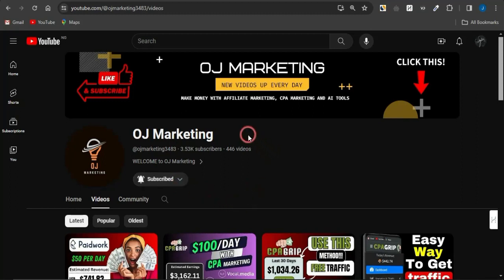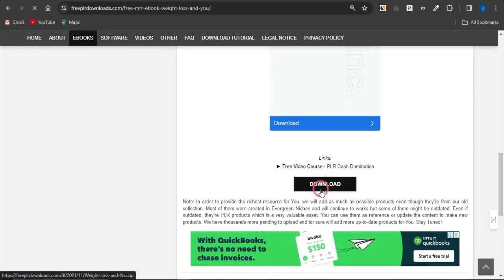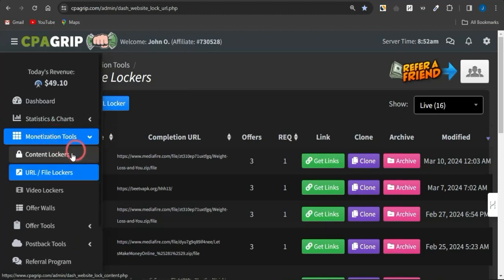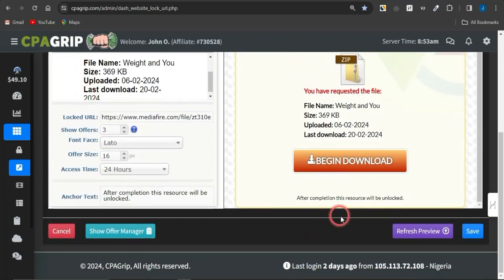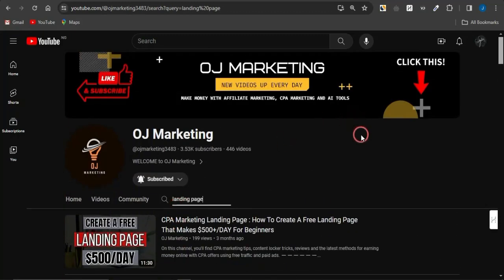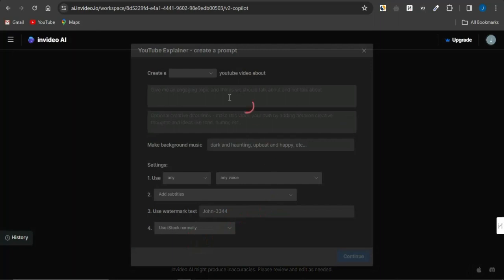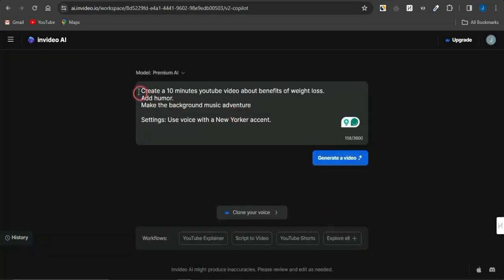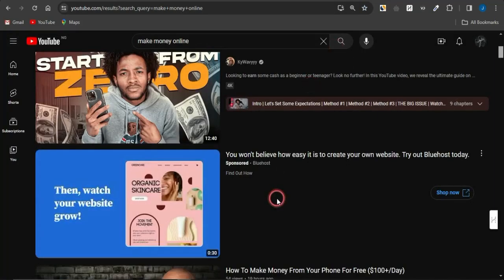$189.10/Day With EASY URL File Locker Trick (CPA Marketing 2024)